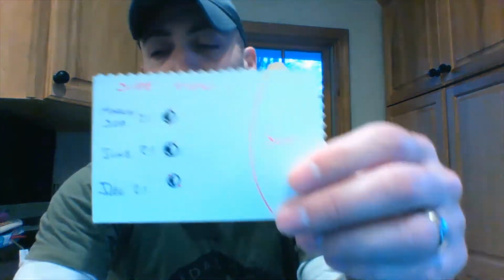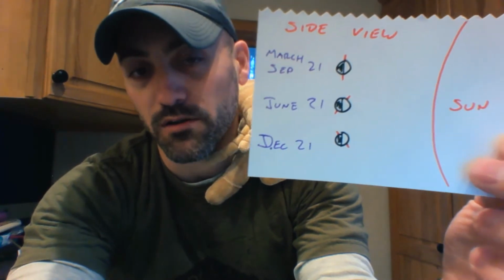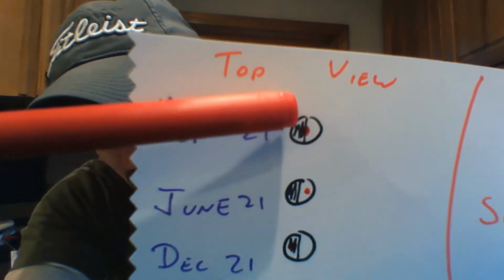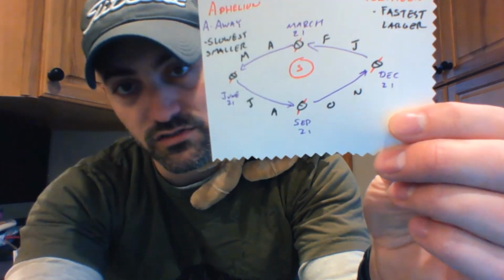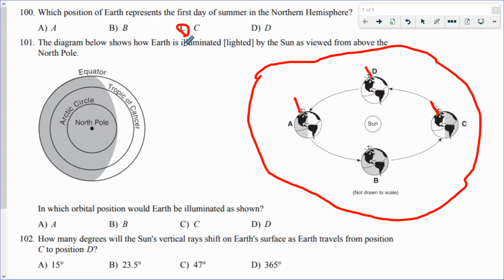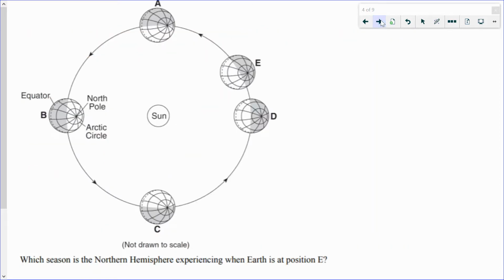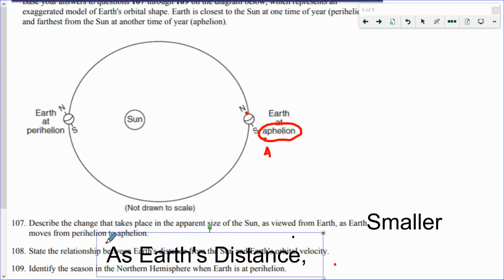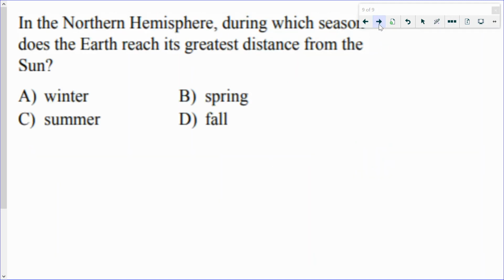Regents Review #20 Seasons Diagrams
Take a look at side view and top view seasons diagrams.
Important dates and vocabulary are covered.